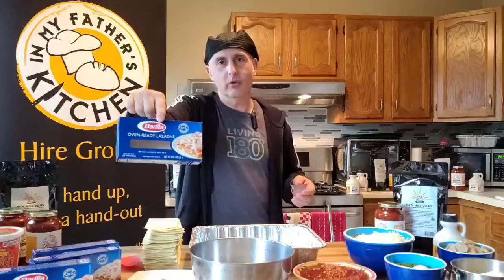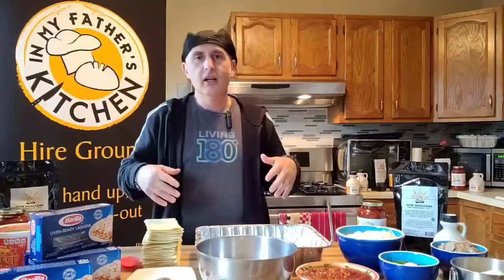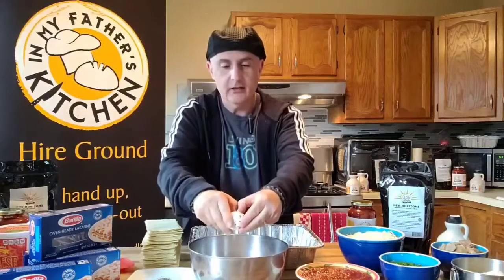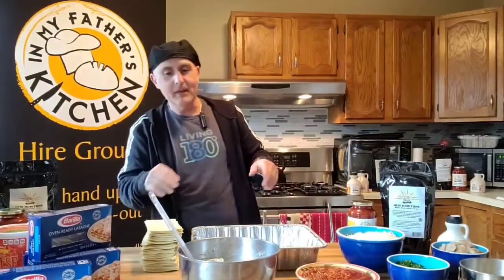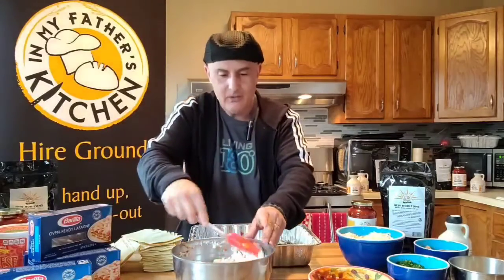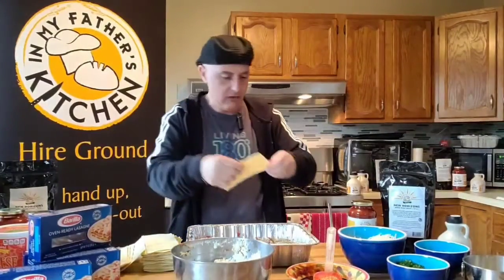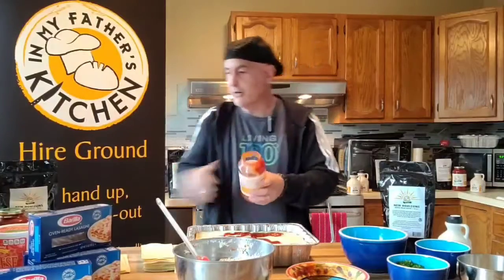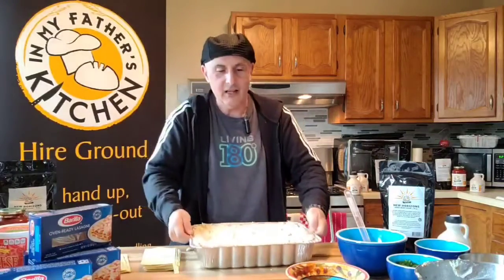Five Layer Lasagna, Homeless Housing Coalition and Contact 211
About Us

Our Vision

A world free from chronic homelessness, where individuals are fed, sheltered in safe housing and free from strongholds.

Our Mission

We feed people spirit, soul and body; using food distribution and supplying material necessities to break down barriers, build relationships, and bring hope to those who feel invisible.

Our Values

We develop trust by building relationships that bring value and dignity to those we encounter.

We honor those we serve by offering them a hand up not a hand out.

We build hope to foster positive change.

We challenge and educate ourselves and the community to promote a culture of dignity and respect to those we serve.

Our History

In My Father’s Kitchen, Inc. (IMFK) was founded in September of 2011 by John and Leigh-Ann Tumino. John had an encounter with a homeless man holding a sign near Destiny USA that changed the trajectory of he and Leigh-Ann’s life.

Our Story …

The light was red and I was 3 cars deep from the corner and saw a man holding a cardboard sign. I quickly realized that no one was giving him any eye contact. As I sat there watching, I heard in my heart, he thinks he is invisible, I (God) see him and I want you to feed him. I drove off, went to the store, bought him a lunch and thought; if he is still there when I get back I will feed him. Twenty minutes later I pulled up to the corner and saw him standing there. My heart started racing, my palms got sweaty and I proceeded to pull over and park my car. I walked over to the man and saw that he was in bad shape, not just physically but emotionally as well. I asked him if he was hungry, he said “yes”. I introduced myself to him and asked if he would like the lunch I brought. He said, “yes”. I handed him the lunch and asked what his name was. He said, “my name is Tim”. I said, “Tim it’s nice to meet you. Is it okay if I tell you something?”. Tim said, “of course”. I said, “Tim you are not Invisible!” When I said that to him, he took a noticeable breath in and then exhaled and said, “I feel like nobody sees me”. He then proceeds to unpack his life story to me on the offramp as cars were moving about all around us. He shared how horrific abuse had occurred when he was a child and how that started a downward spiral affecting his decisions and how he deals with the trauma. Twenty minutes later we were hugging and he thanked me for listening to him and feeding him. I left that encounter a changed man. Who would have thought that a lunch and a kind word would bless a stranger and give birth to In My Fathers Kitchen.